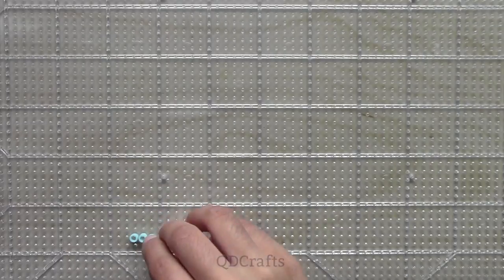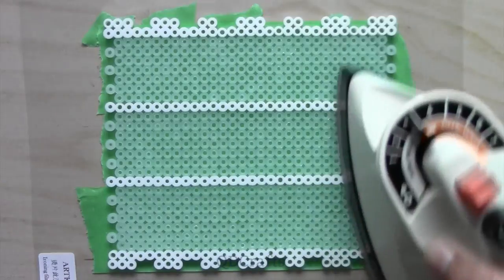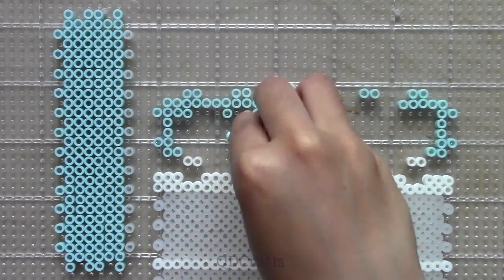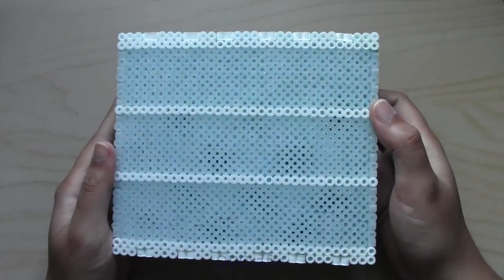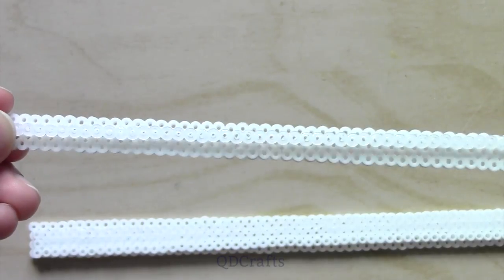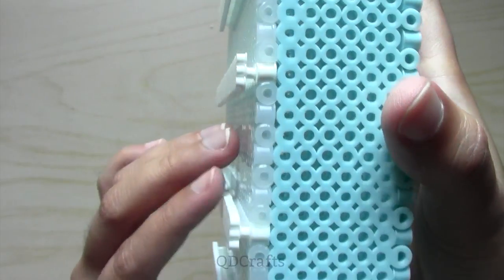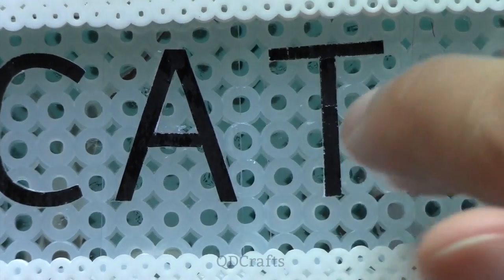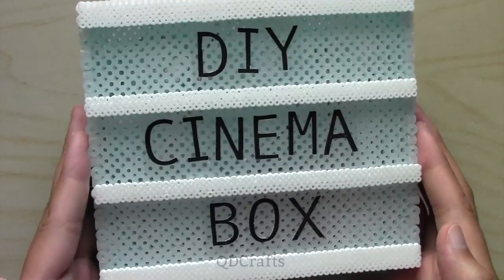DIY Perler Bead Cinema Light Box (IT ACTUALLY LIGHTS UP)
How to make a working light-up cinema box using perler beads and LED lights. The words are made by cutting out individual letters and gluing each to a piece of thin plastic. So excited for you guys to try this one and put up whatever phrases you like in it! Just a heads up you do need both midi and mini beads for this project!

PS The projects that I designed are not for commercial use and please don't redistribute my templates. I'd really appreciate you sharing the original video ^_^ If you want to recreate or modify one of my projects and post it, please tag me @QDCrafts so I can see it and give it a like! Remember to always BE CREATIVE! :D

Find Me on Crafty Amino and Pixel Amino!  QDCrafts